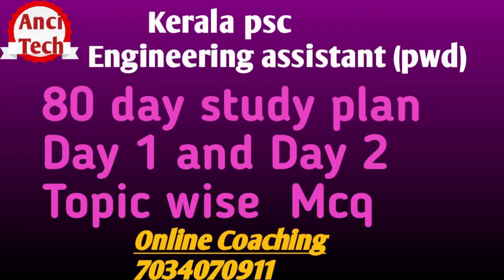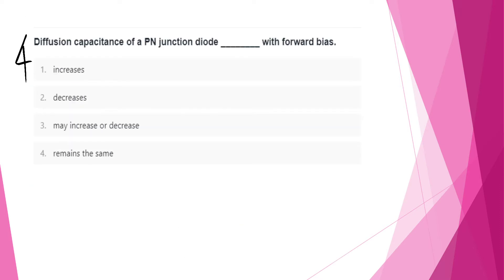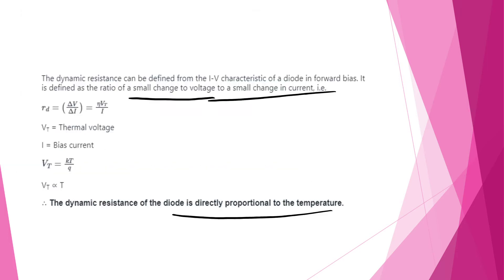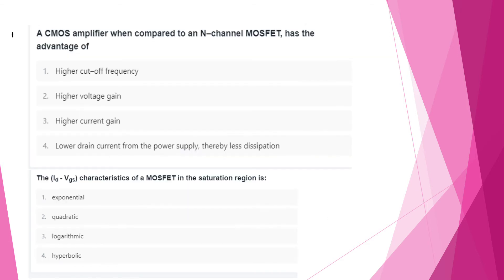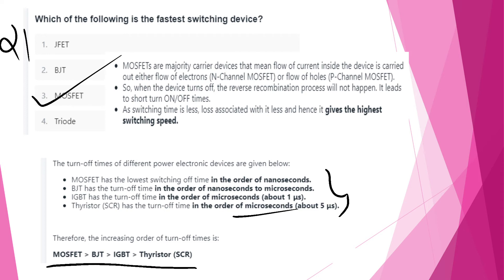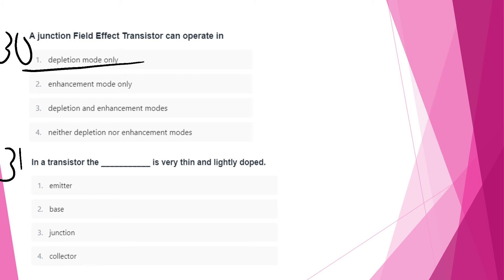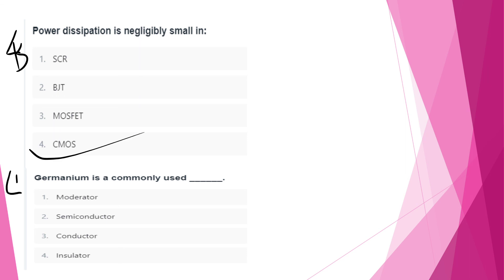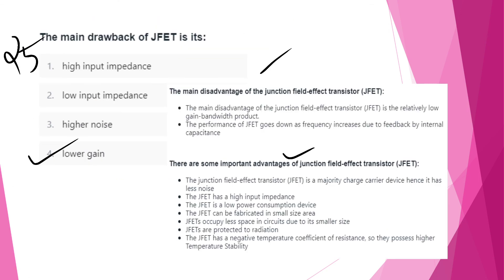Kerala psc Engineering Assistant (pwd) Mcq questions day 1 nd day 2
AEI
AE(Pwd)
Electrical Supervisor
Draftsman grade 1
KWA Operator
KWA Meter Reader
Pwd Engineering assistant

Part 2